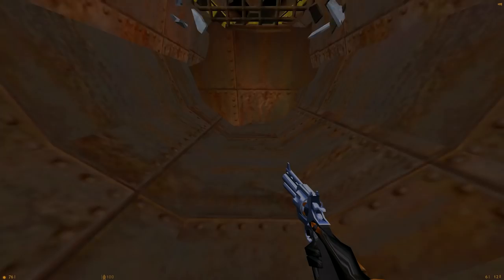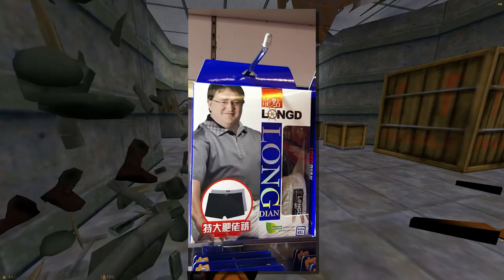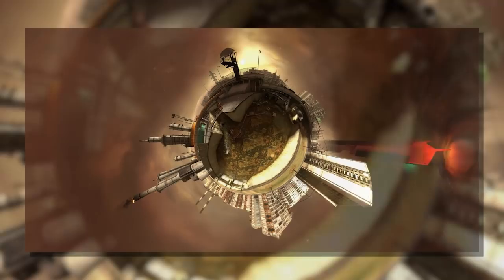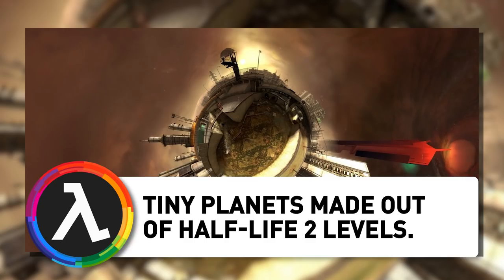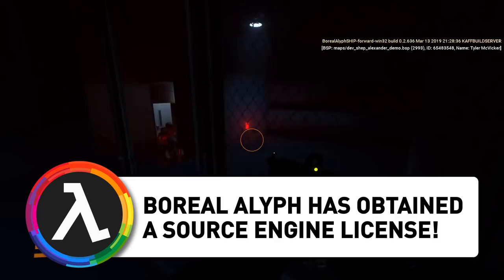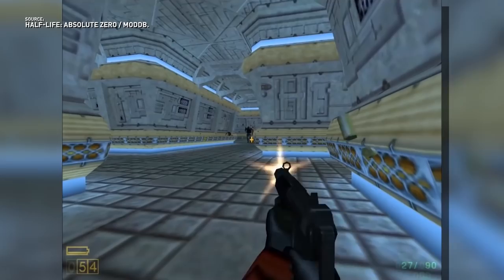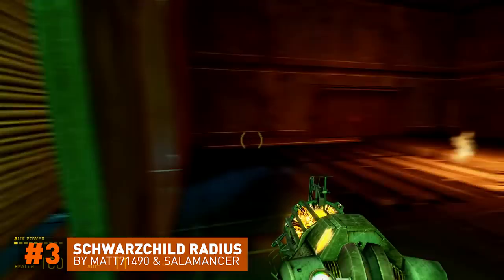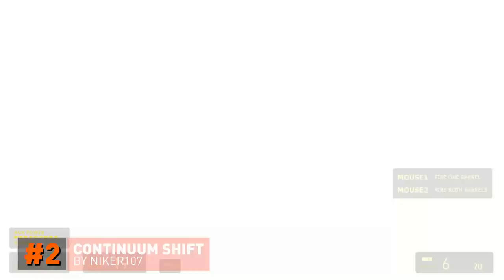RunThinkShootLiveVille 2 Released, Tiny HL Planets And More - All Things Lambda (April 18 2019)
Credits:
Written & Produced by:
Mitch Wensveen

Intro by:
David-B-737

Research:
Alex
CinemaBane

LambdaGeneration - The Ultimate Half-Life Community